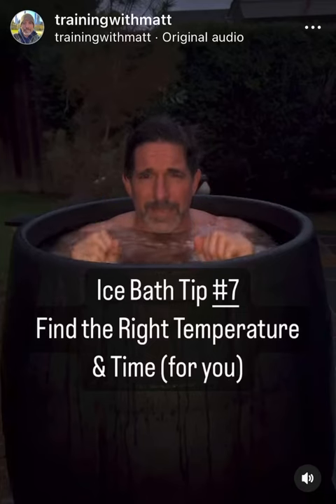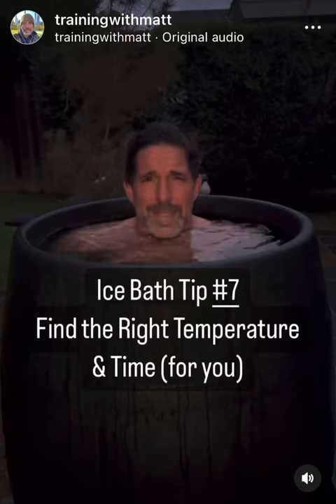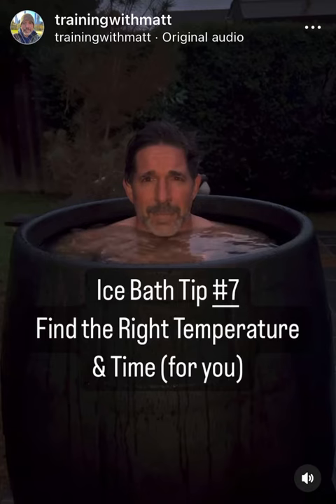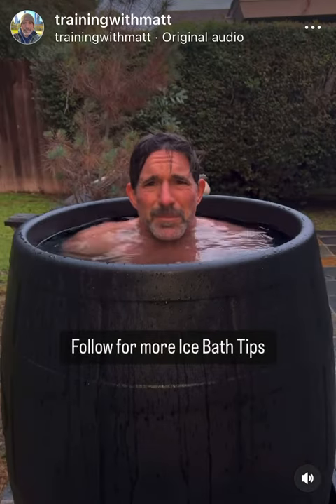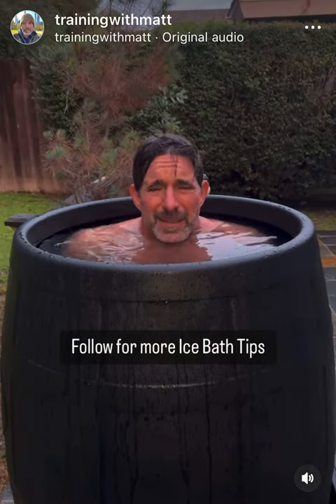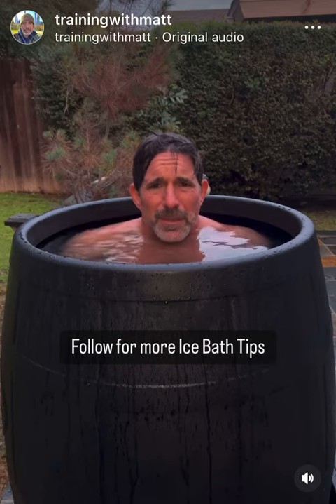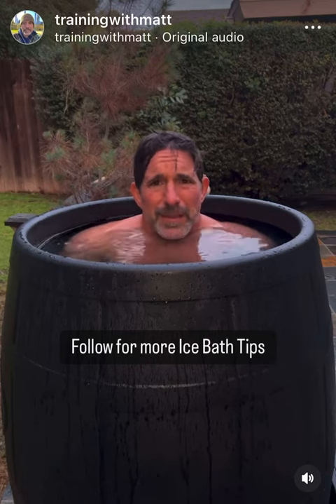Ice Bath Tip #7: Find the Right Temperature & Time (for you)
“Sweet Spot” Temperature (for me & my wife) = 50-58 degrees.
“Sweet Spot” Time (again… for us) = 5-10 minutes.
Find what works for you & Find what you will consistently do.
Follow for more tips.
Filmed on 2/24/23
Time: 6am / Air Temp: 45 / Water Temp: 50 / Length of Time in the water: 10 minutes (longer than normal for this temperature because I was trying to film)